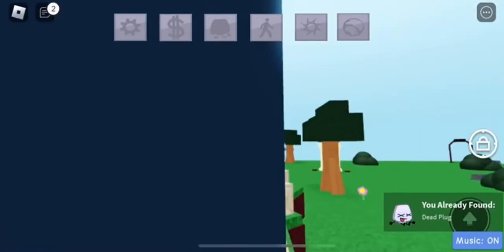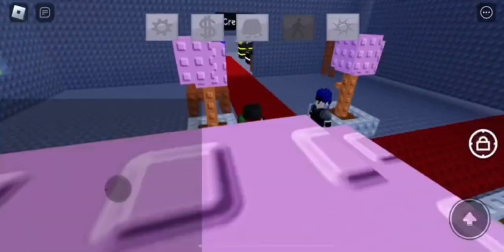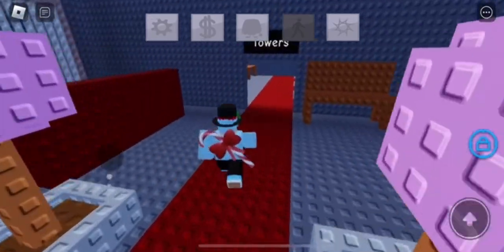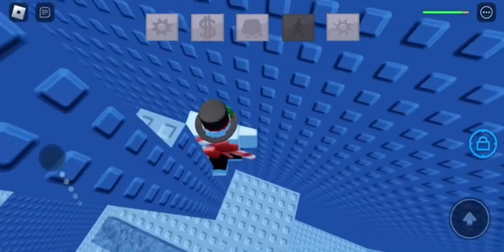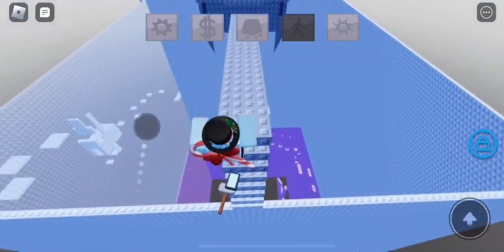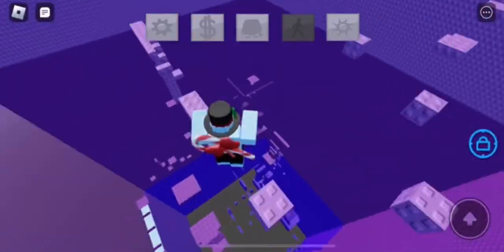How To Get The *NEW* Plug Of Phone Snapping | ROBLOX Find The Plugs ^^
Make sure to share my videos so others can get these badges too ♡

Discord Links are fixed now ♡ (again x3)